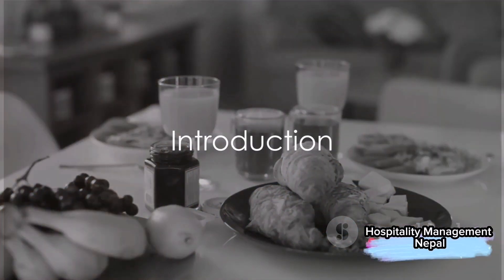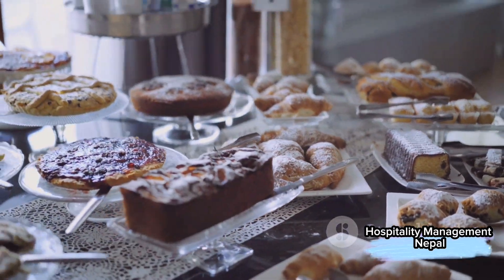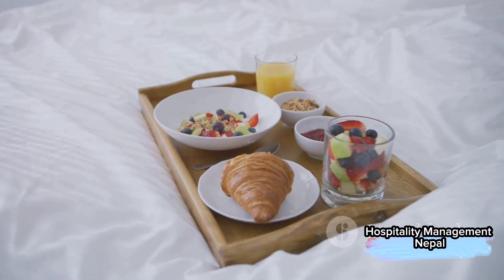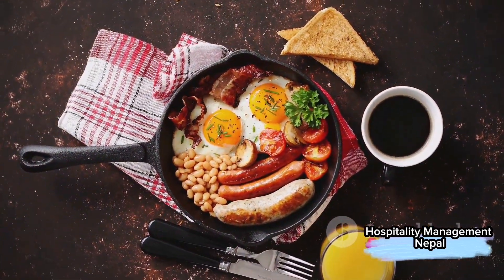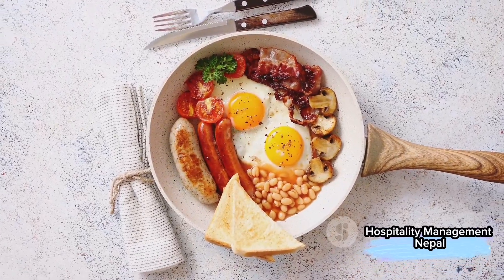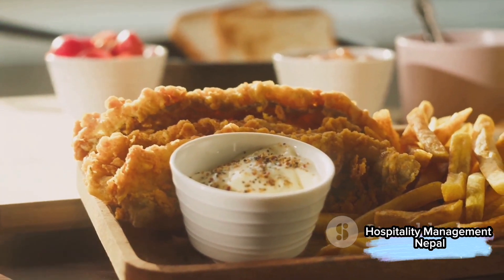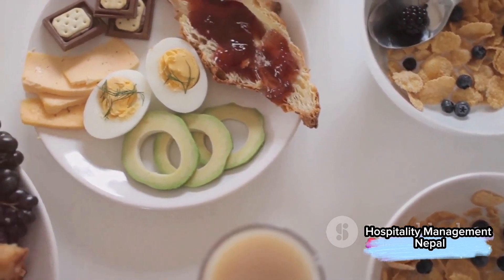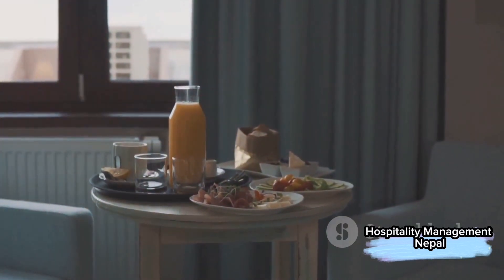Types of Breakfast in Hotels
Different types of breakfast \
Join us as we dive into the delicious world of hotel breakfasts! In this captivating video, we take a deep look at the contrasting flavors and traditions behind Continental, English, and American breakfasts. From fluffy pancakes to crispy bacon, from croissants to baked beans, we'll unravel the unique ingredients that make each breakfast experience truly unforgettable. Grab your coffee and get ready to embark on a captivating breakfast journey.

OUTLINE:

00:00:00 Introduction
00:00:17 Continental Breakfast
00:00:57 English Breakfast
00:01:27 American Breakfast
00:02:09 Why Continental Breakfast is Common in Hotels
00:02:29 Conclusion